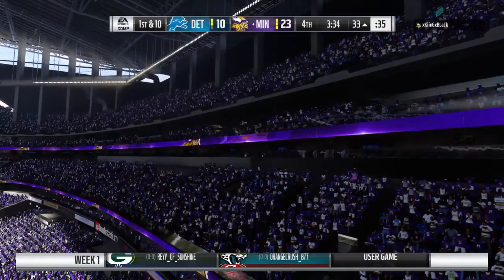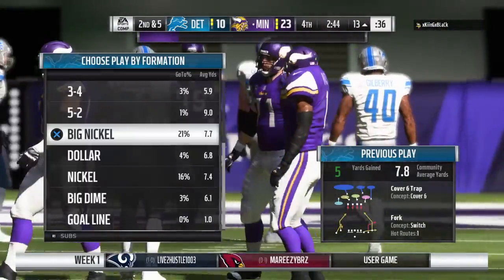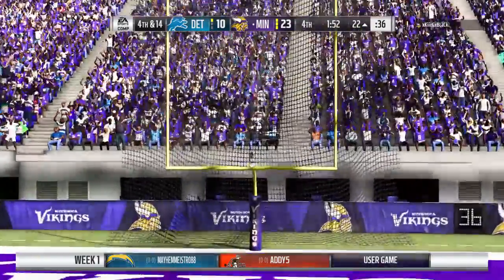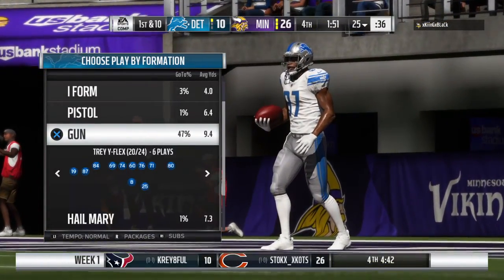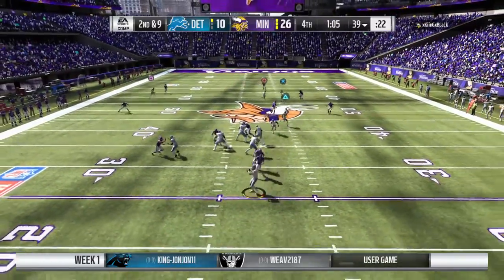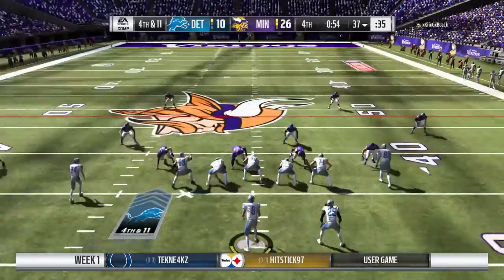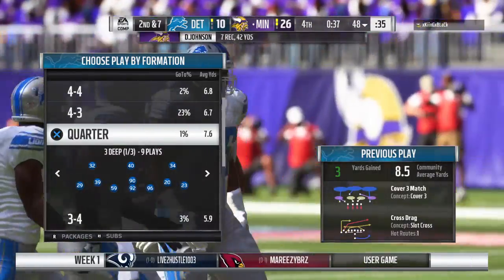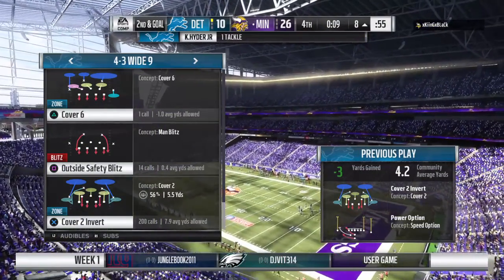Madden NFL 19_20181114200329